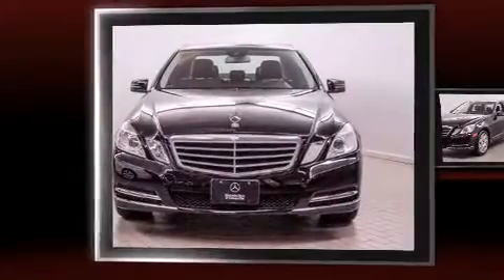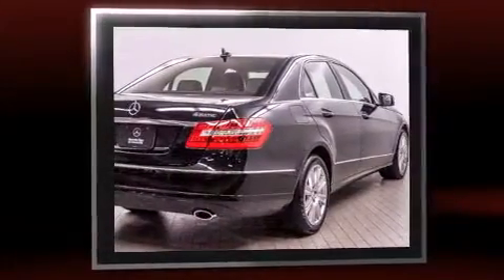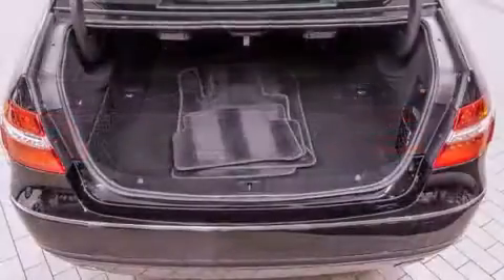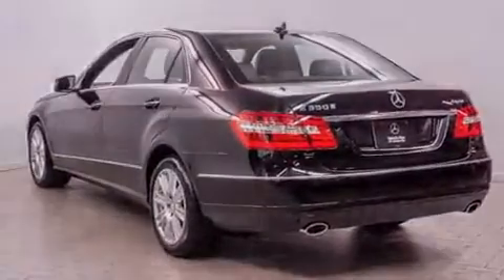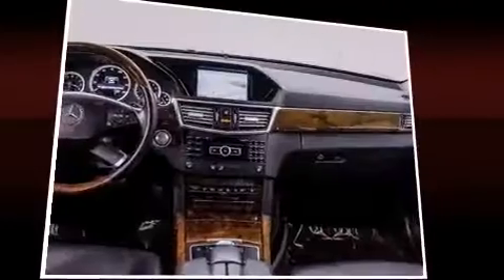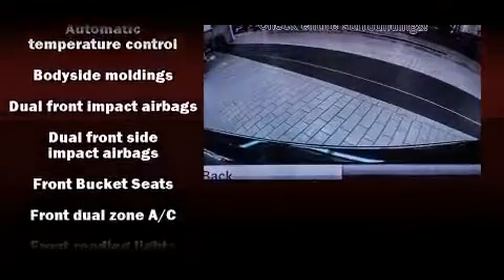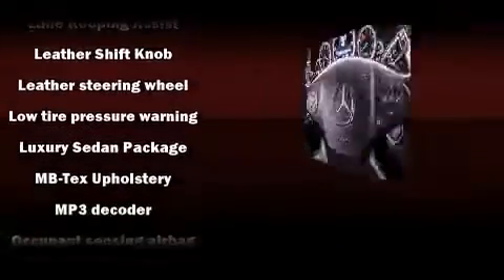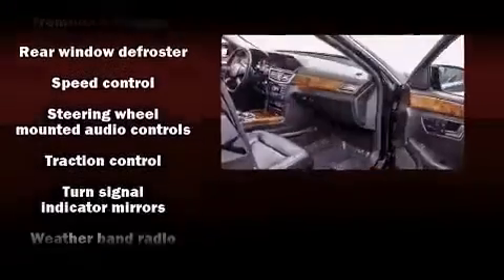2013 Mercedes-Benz E350 KEYLESS-GO, BLIND SPOT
Outstanding design defines the 2013 Mercedes-Benz E-Class. With fewer than 35,000 miles on the odometer, this 4 door sedan prioritizes comfort, safety and convenience. All of the premium features expected of a Mercedes-Benz are offered, including: a leather steering wheel, an automatic dimming rear-view mirror, automatic dimming door mirrors, air conditioning, turn signal indicator mirrors, cruise control, and the power moon roof opens up the cabin to the natural environment. Mercedes-Benz also prioritized safety and security by including: dual front impact airbags with occupant sensing airbag, front SIDE impact airbags, traction control, brake assist, anti-whiplash front head restraints, a panic alarm, an emergency communication system, and 4 wheel disc brakes with ABS. You'll never lose visibility with rain sensing wipers, which activate automatically when the drops start to fall. This vehicle has achieved Certified Pre-Owned status, by passing Mercedes-Benz's comprehensive certification process. Our team is professional, and we offer a no-pressure environment. We'd be happy to answer any questions that you may have. We are here to help you.